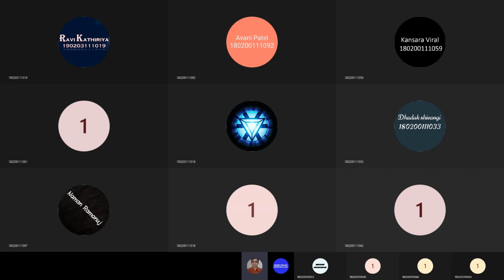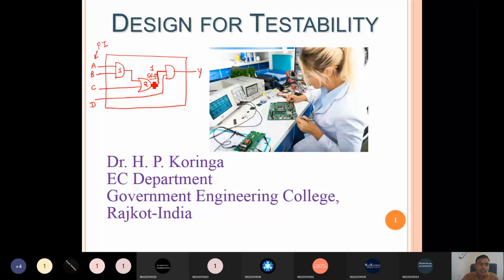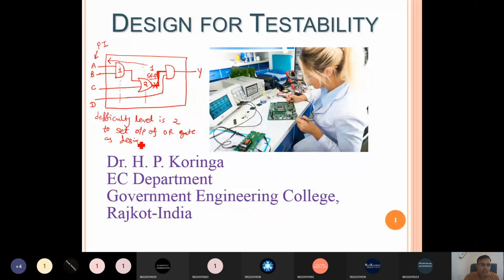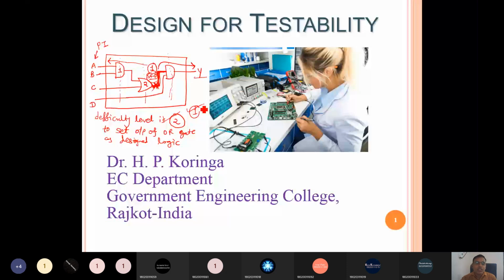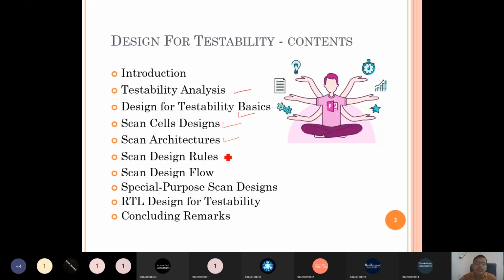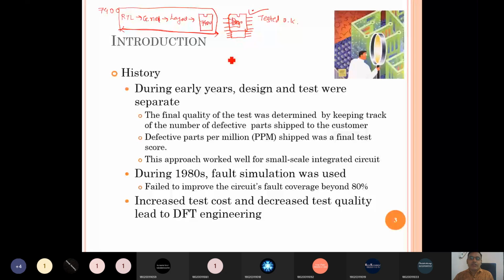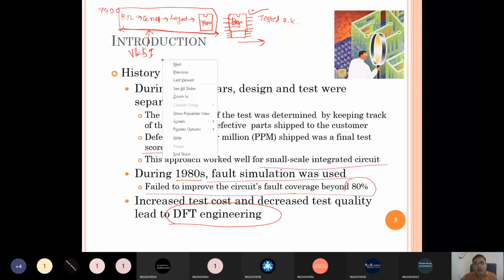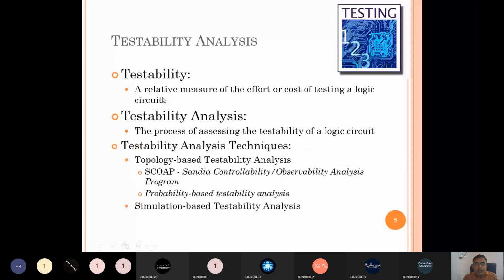Design for Testability part 1 By Dr. H P Koringa